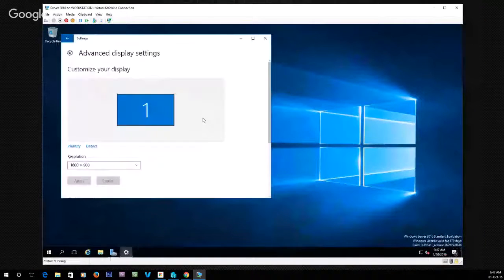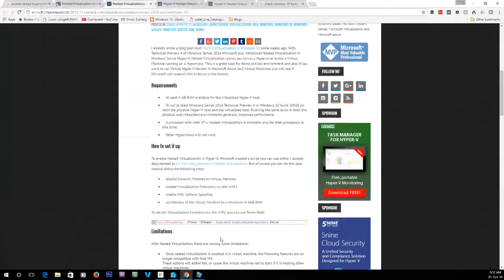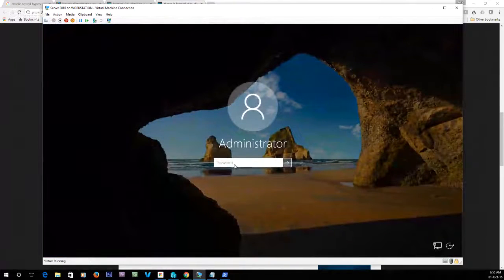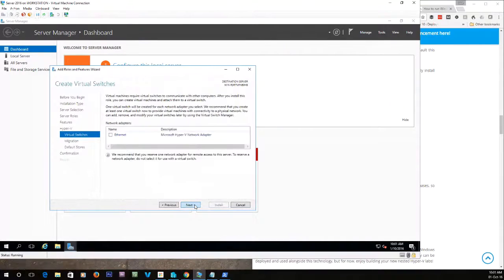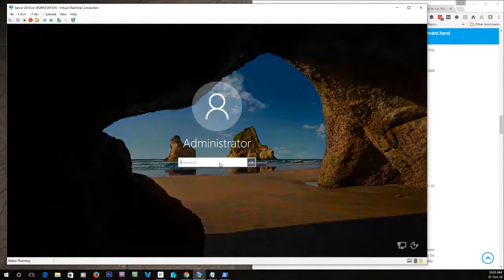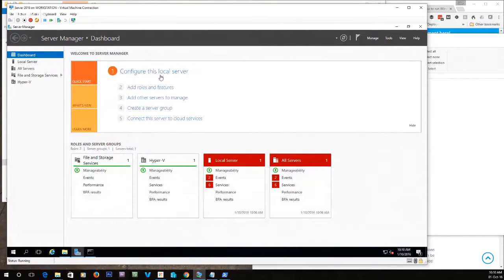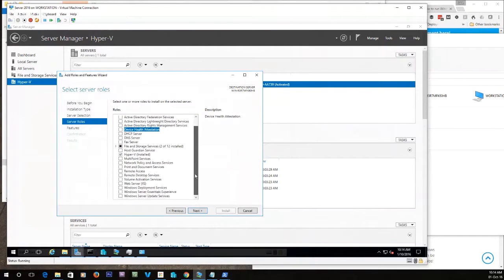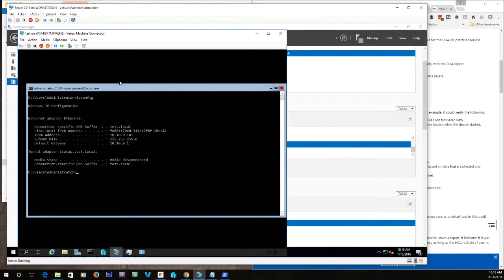Testing Server 2016 Live Streaming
Live stream of me testing out Windows Server 2016.